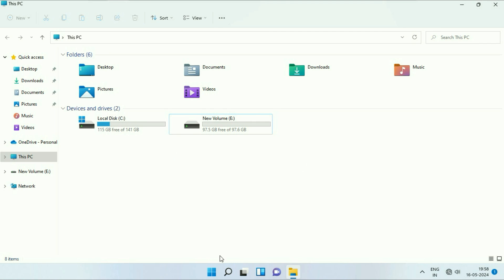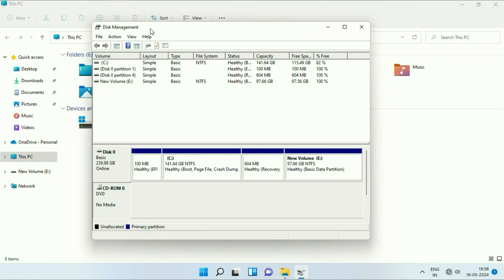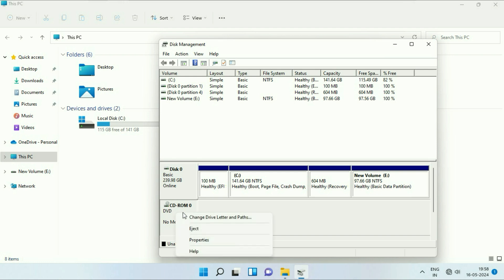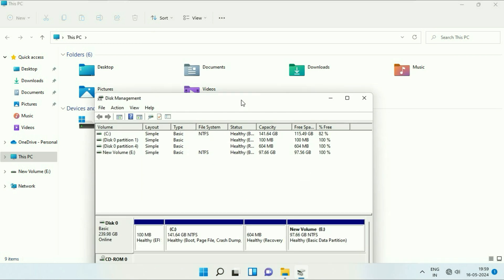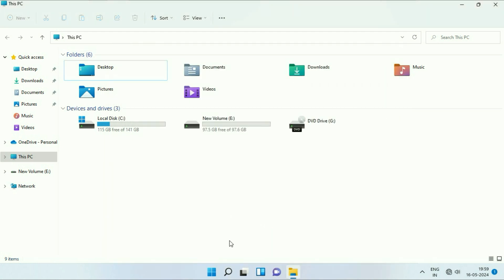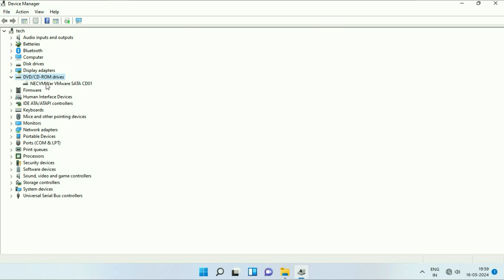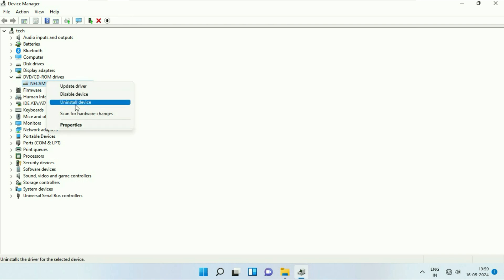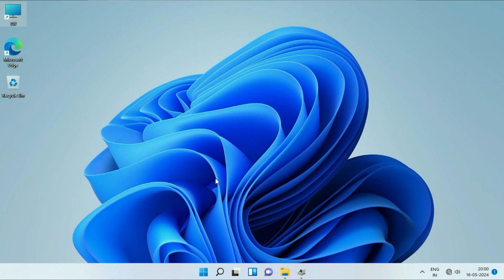DVD Drive NOT Showing in Windows 11/10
Windows 11 Not Recognizing DVD Drive
DVD writer not working properly after Win 11 upgrade
How to Fix DVD drive Not Working in Windows 11